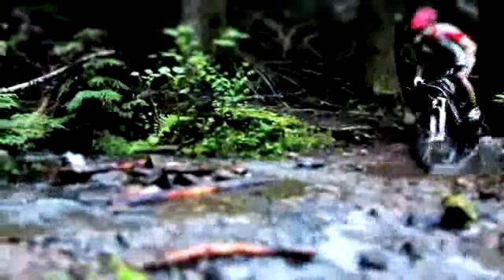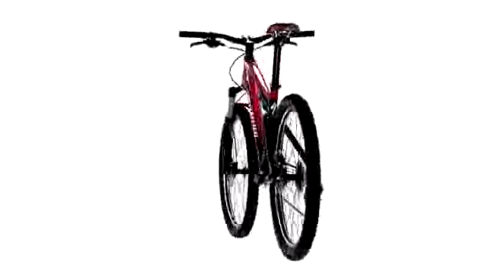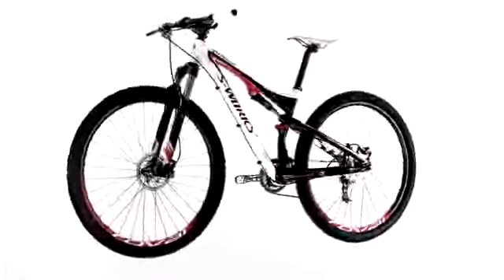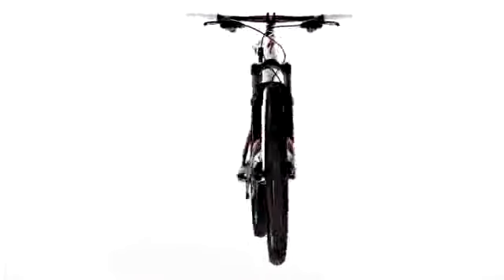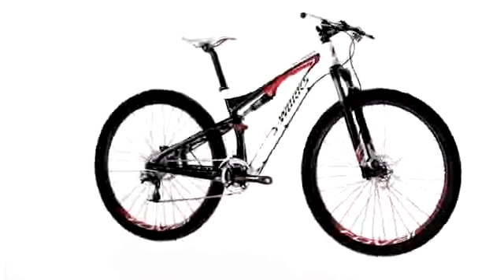MTB, XC, Specialized Epic Comp 29 2011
2011 Specialized Epic.

First ride on my new Epic 29, and i love it!

A quick trailside look at the new, 2011, carbon Epic Expert 29er from Specialized.

 Primera Sports reviewing the Specialized S-WORKS Epic 2011, this stunning full carbon race machine is fully kitted out with al.

2011 Specialized Epic Comp mountain bike for sale at Johnny's Bike & Triathlon, .

The 2011 Epic from Specialized has a brand new design! The 100% carbon fiber frame provides lighter weight and comfort. Tapered head tube adds stiffness for .